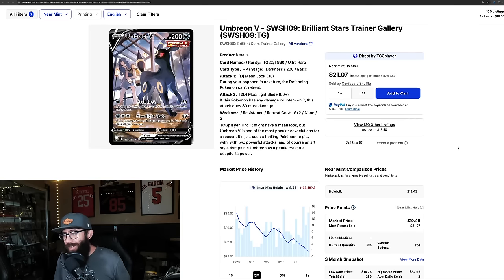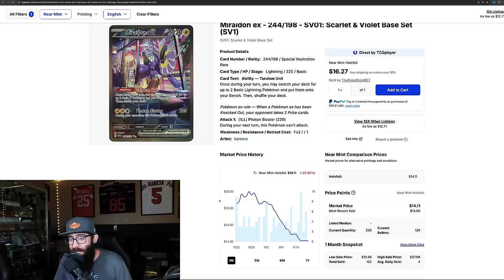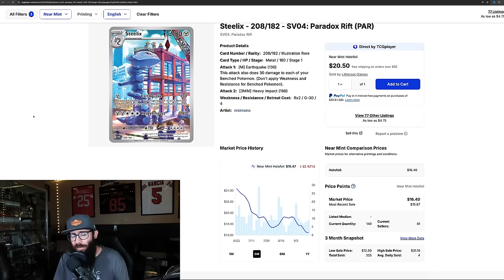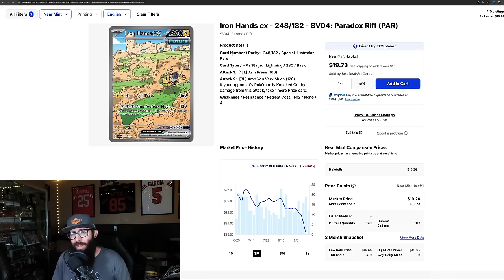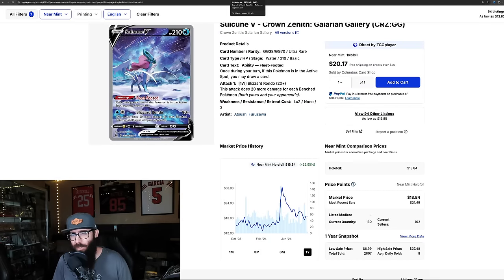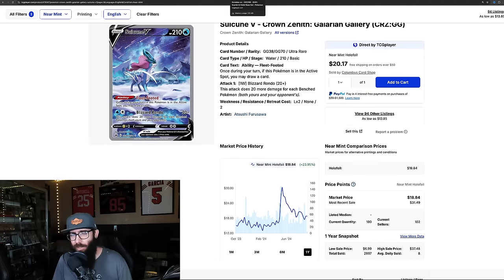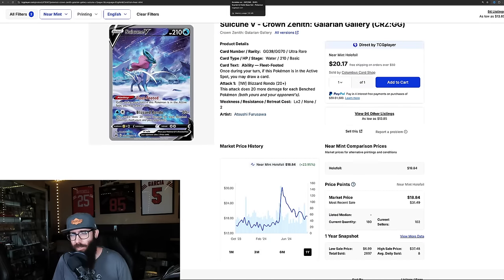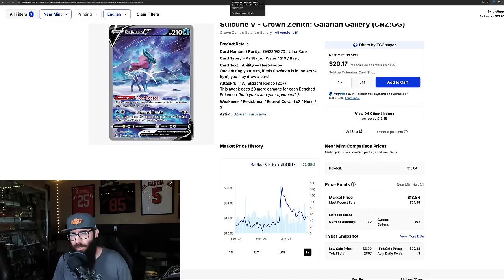Best Modern Pokemon Cards To Buy For $20 Or Less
The Pokemon card market has shifted quite a bit and these are the best cards you can buy for collecting or investing for at or around the $20 range. Cards on this list are featured from both the Scarlet and Violet era as well as Sword and Shield with some alternate arts and SIRs.